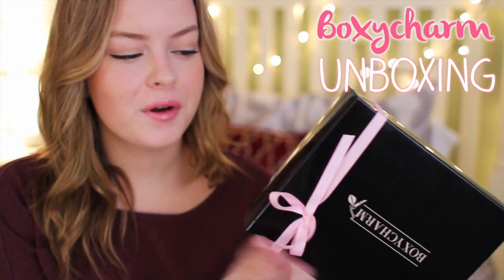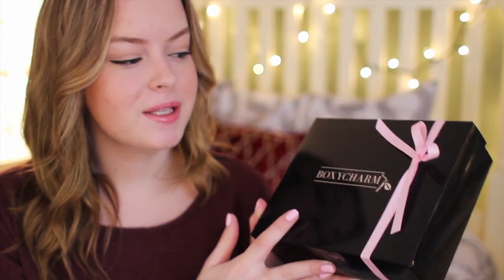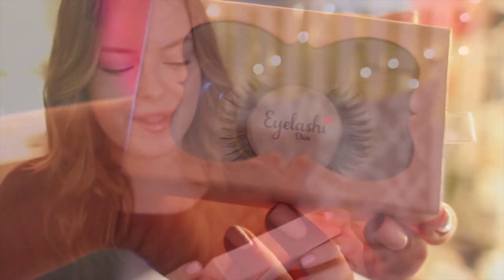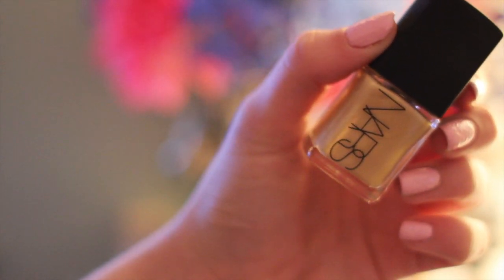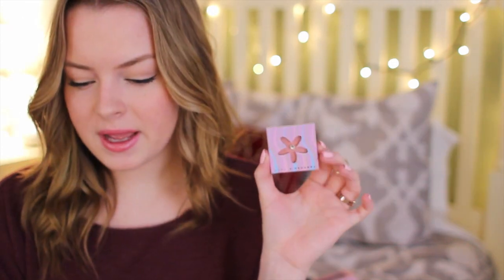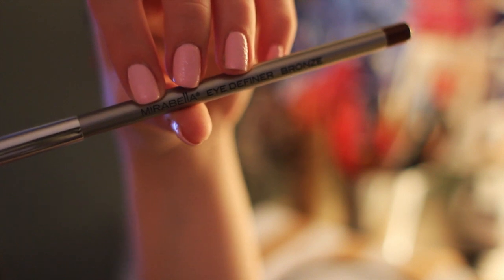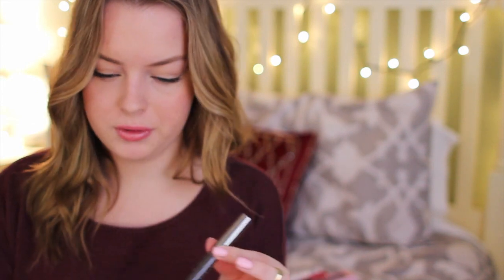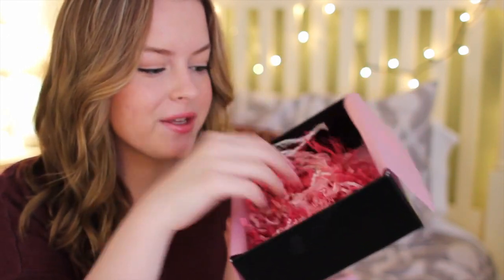Unboxing Haul: February BoxyCharm 2014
"LIKE" if you want to see more unboxing hauls!

Previous Videos!

Sweater: Urban Outfitters
Nails: Sally Hansen

Music!

Song: Do I Wanna Know; Arctic Monkeys
FTC: BoxyCharm did supply these products to me to review however all opinions are my own.

xoxo Molly